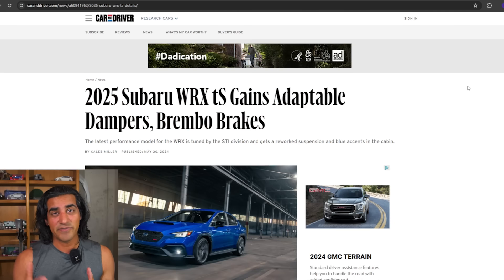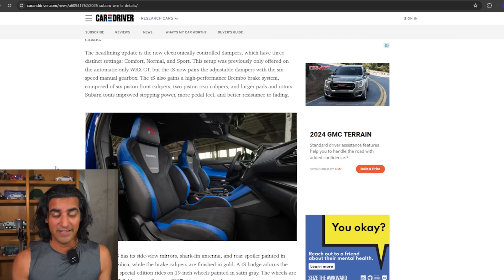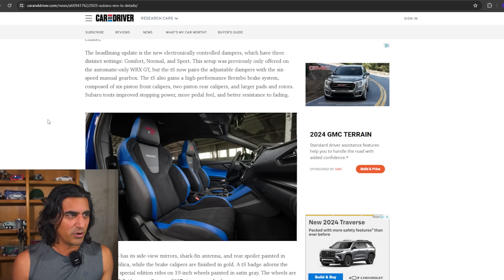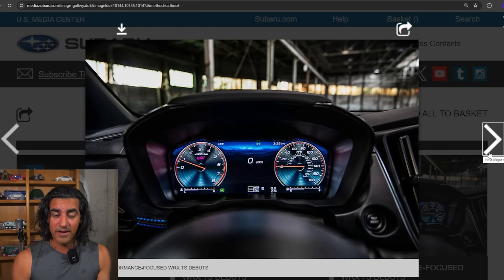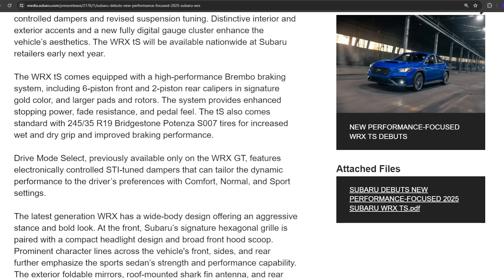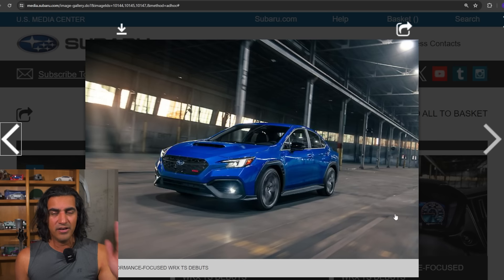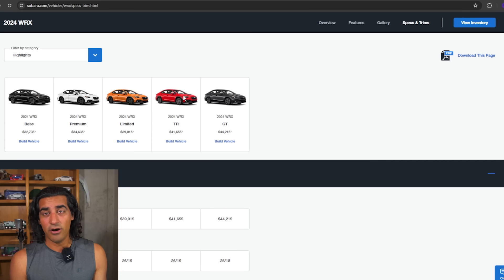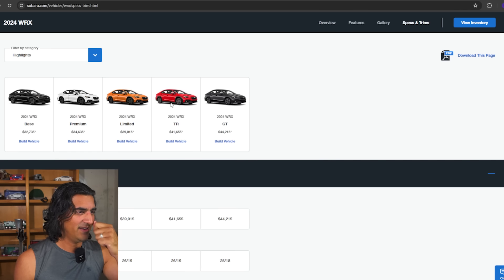Is the 2025 Subaru WRX tS DEAD on arrival?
Subaru just dropped the bomb that we have a 2025 WRX tS model coming. tS stands for tuned by STI. Why must we get another WRX tuned by STI. Why not just get an ACTUAL STI? Im starting to find it harder and harder to give Subaru the benefit of the doubt. We now have 6 trims for the WRX and STI isnt one of them :*(

!!  MODS LIST !!

Performance:
Perrin Intake

Cosmetics:
JDMuscle Amuga Style Grill
JDMuscle Mirror caps
JDMuscle rear diffuser
Aeroflow Dynamics OEM style duckbill